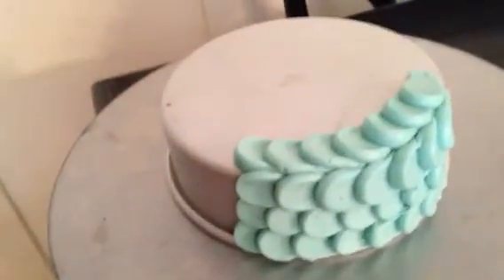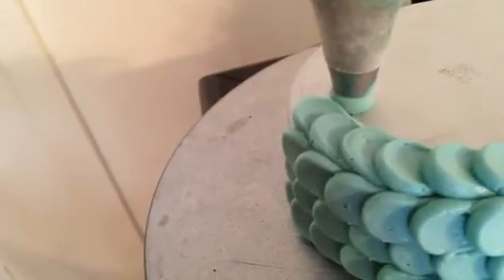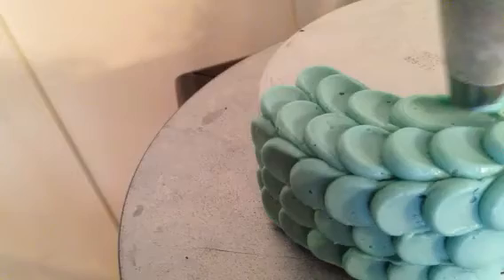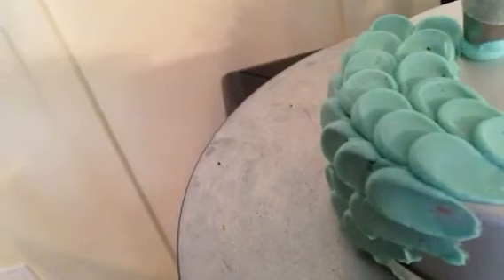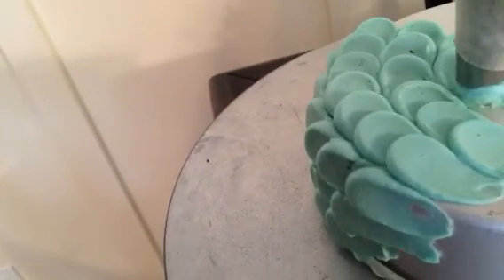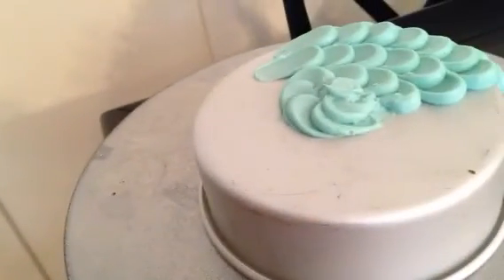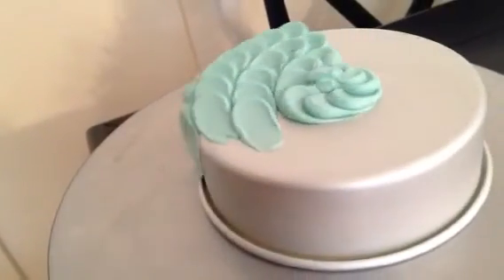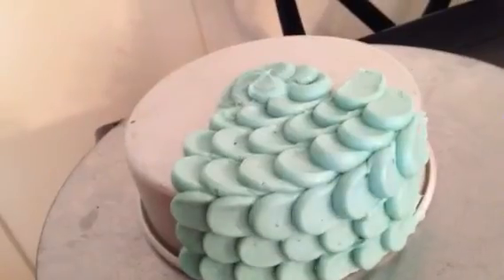Scalloped Cake Tutorial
Learn how to decorate the out side of a cake using one piping bag. Sorry that the camera goes off to the side, still learning how to do two things at once...